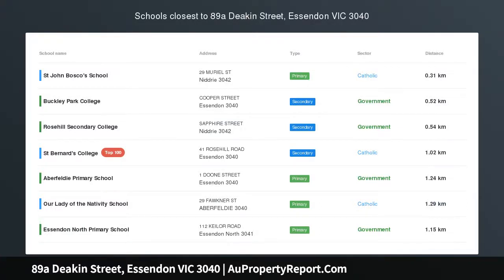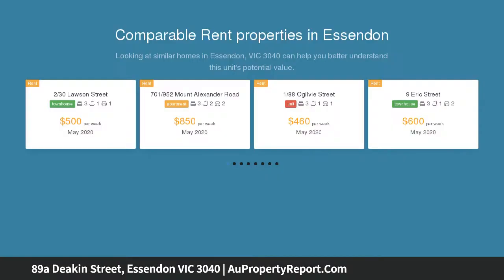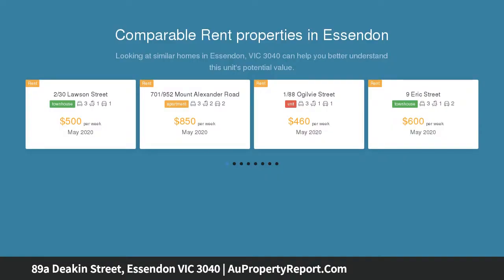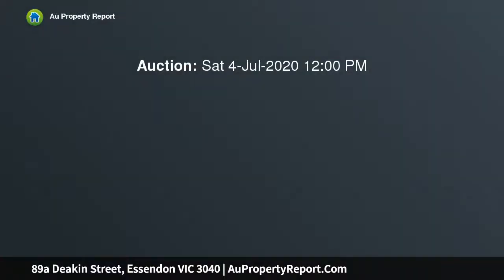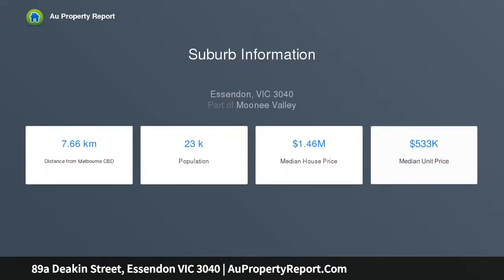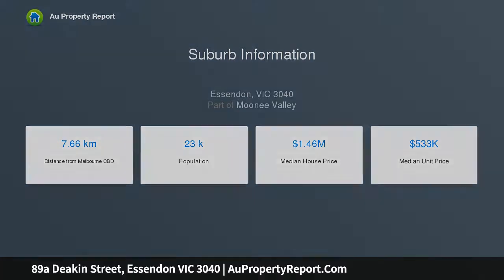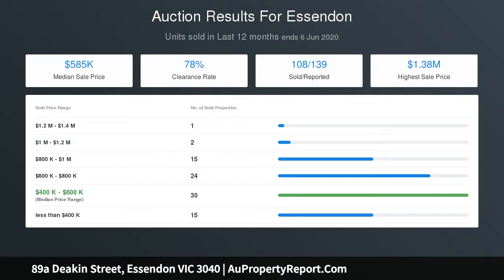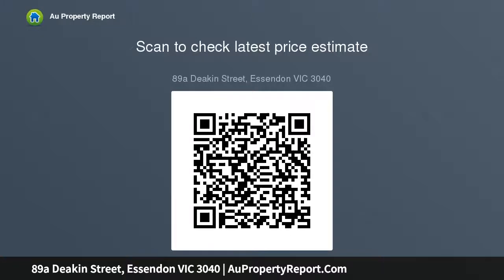89a Deakin Street, Essendon VIC 3040 | AuPropertyReport.Com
89a Deakin Street, Essendon VIC 3040
Property Type: townhouse
Bedrooms: 4
Bathrooms: 4
Car Space: 2
Executive Family Excellence with Sweeping City Views